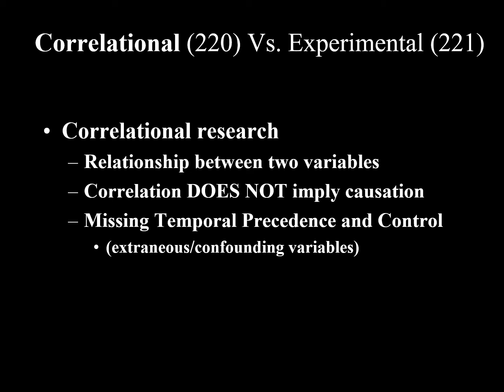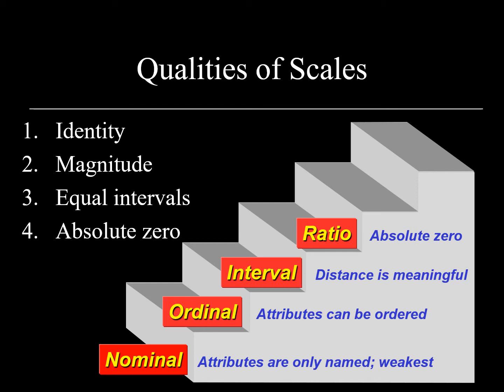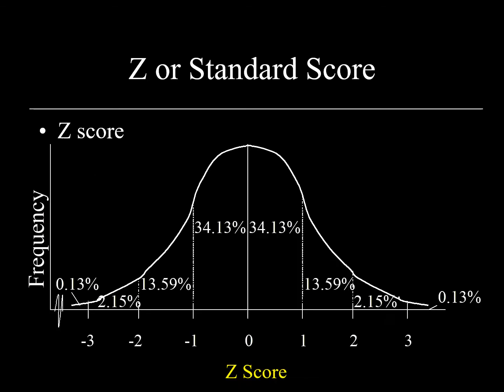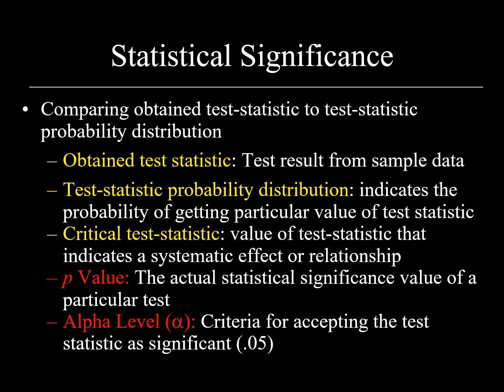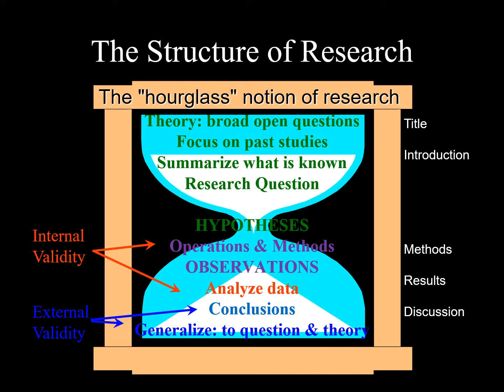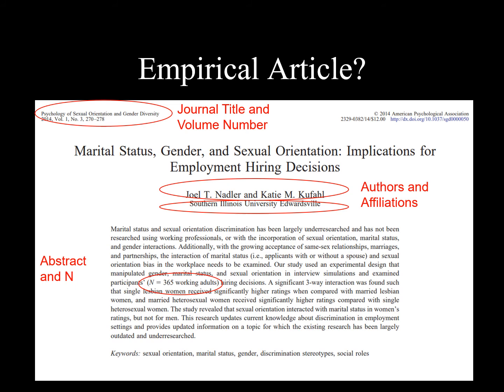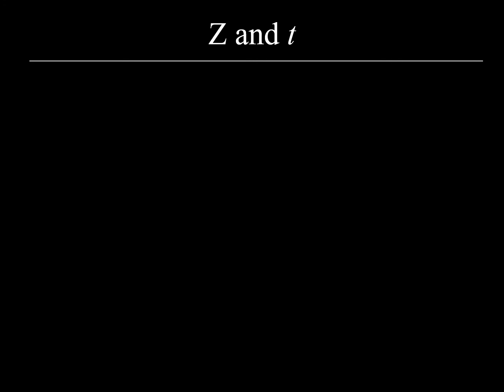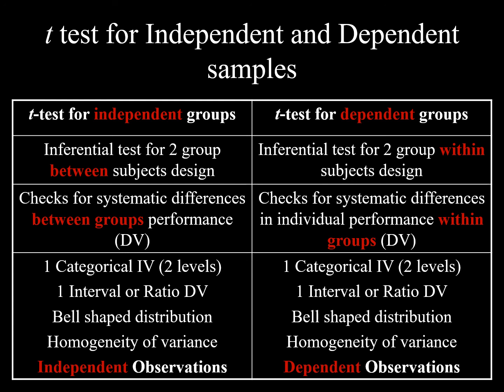Day 22 Part 1